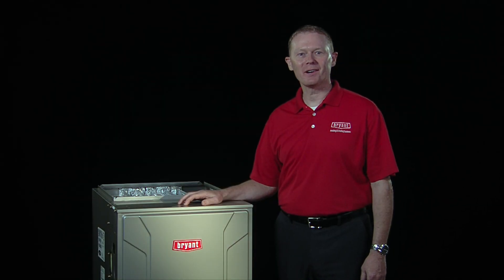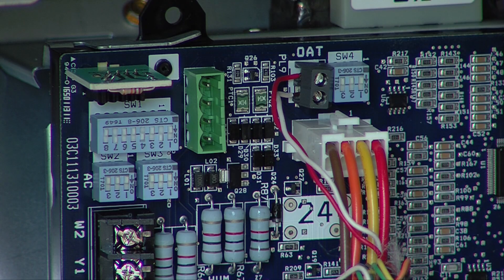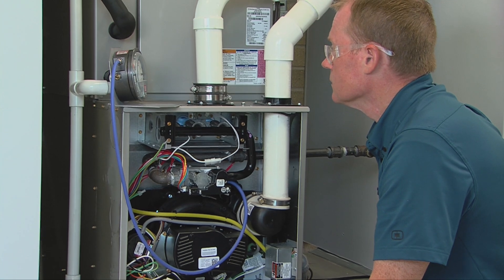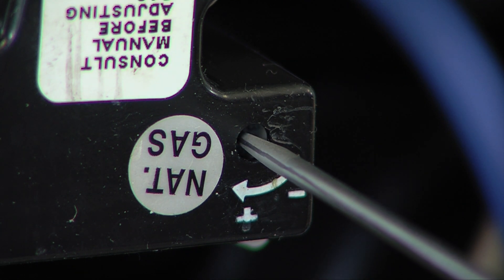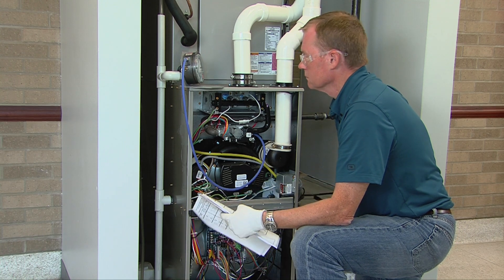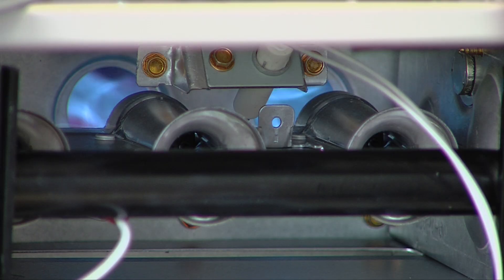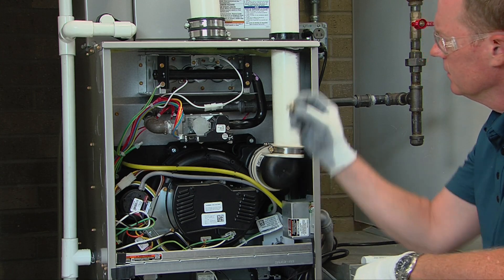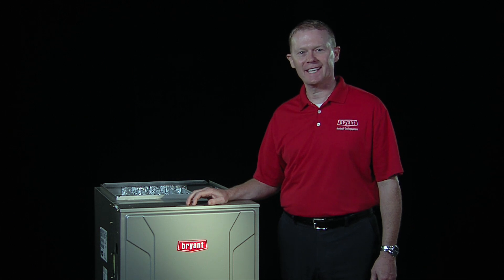Bryant® Tech Tips: Adjusting the Modulating Furnace - Minimum Heat Adjustments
In this Bryant® Tech Tips video, we’ll show you how to make minimum heat adjustments, which should always be done AFTER adjusting the maximum heat settings.